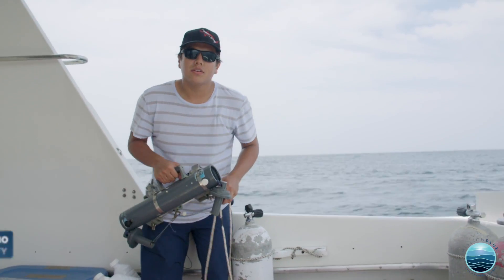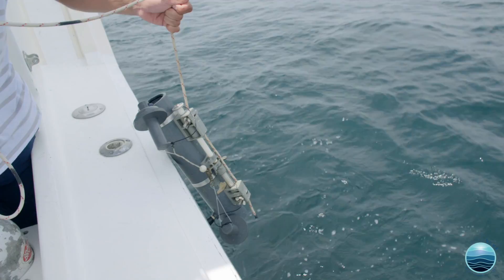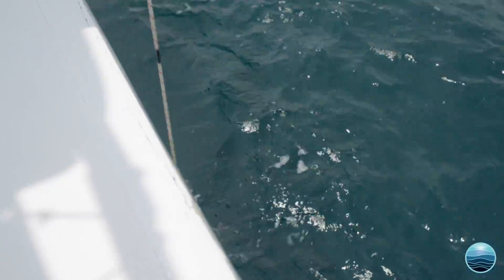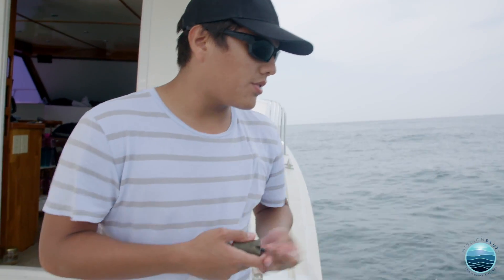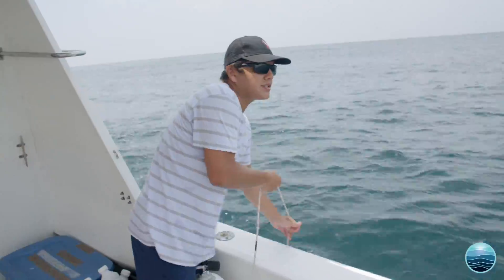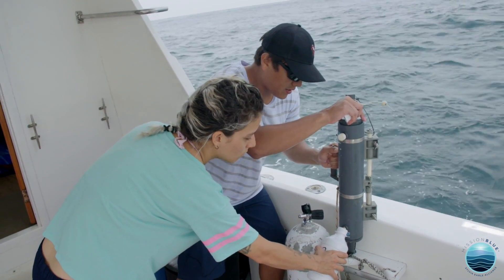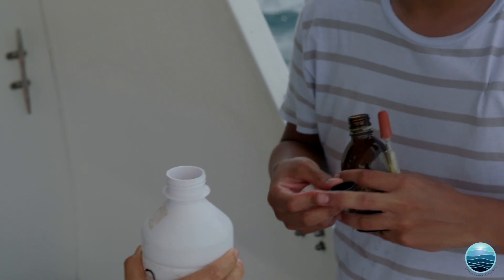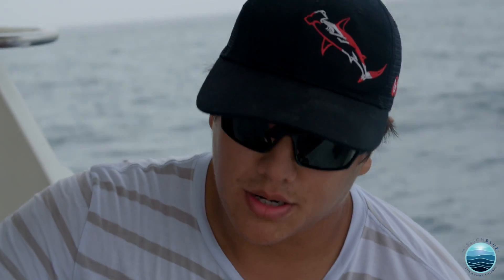Diary from the Costa Rica Dome: The Niskin Bottle